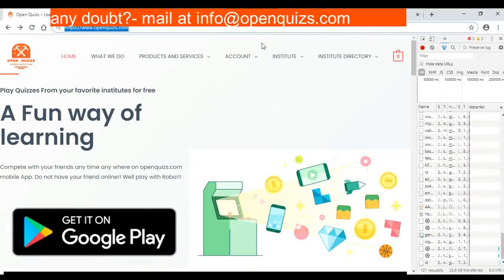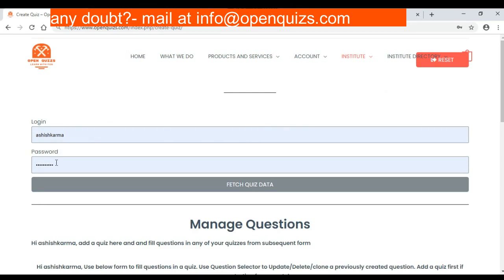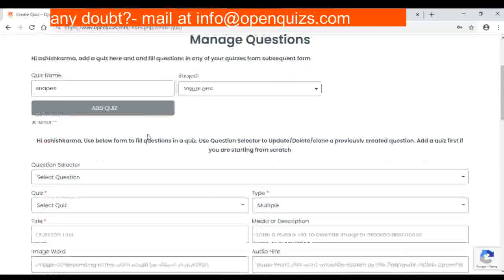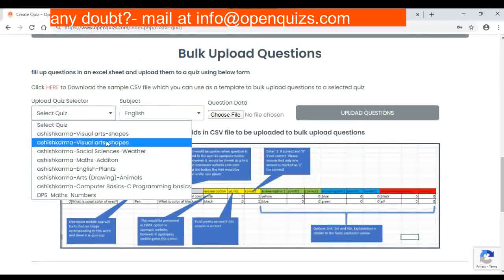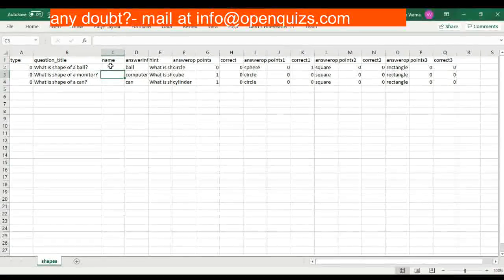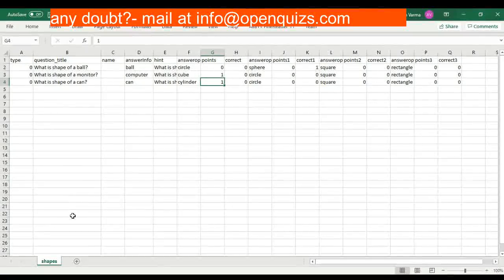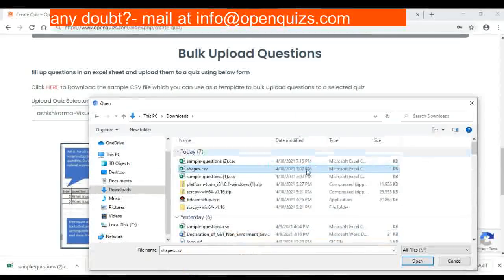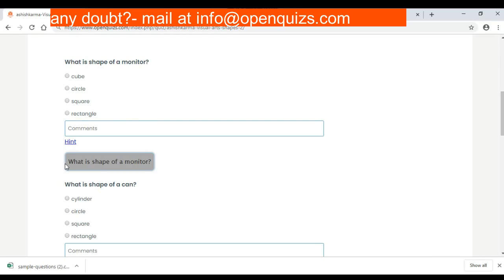how to bulk upload (upload all questions together quickly) at our site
in this video we will tell you that how you all can bulk upload questions